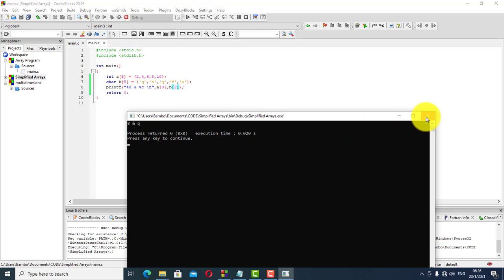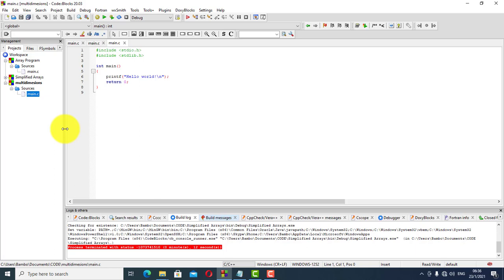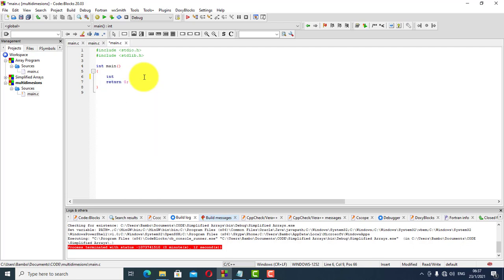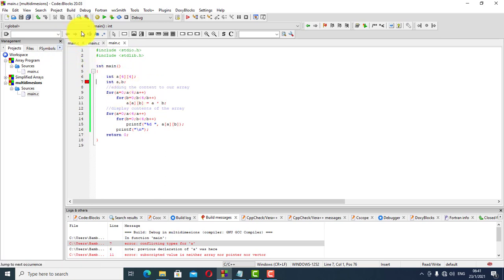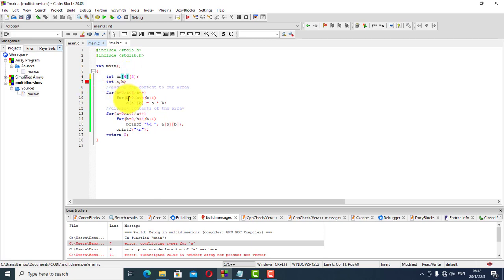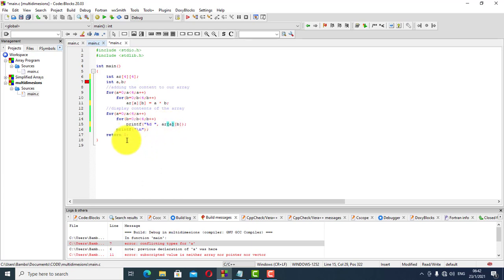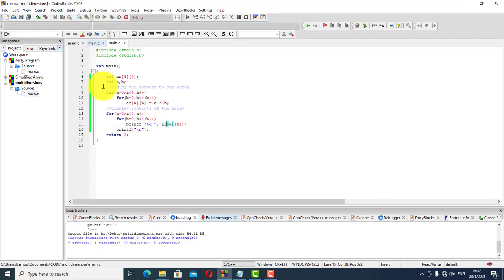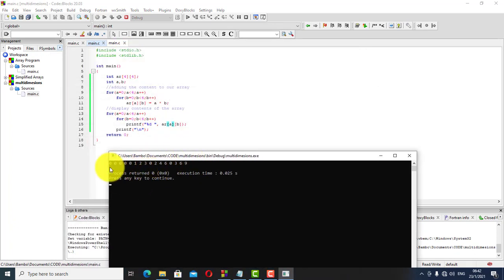Learn c programming using codeblocks pt11